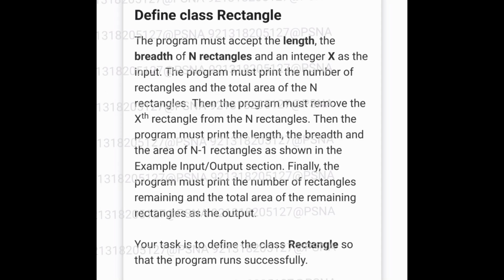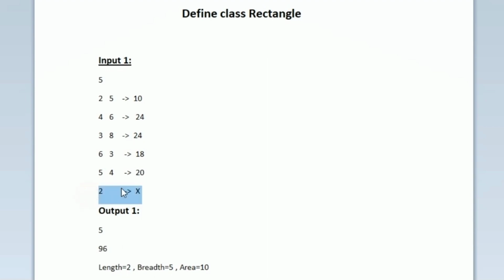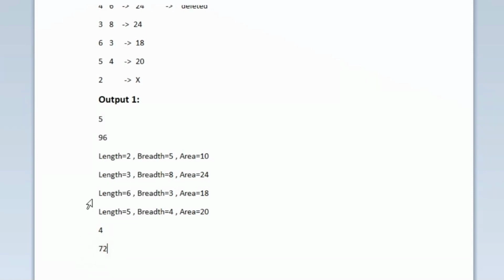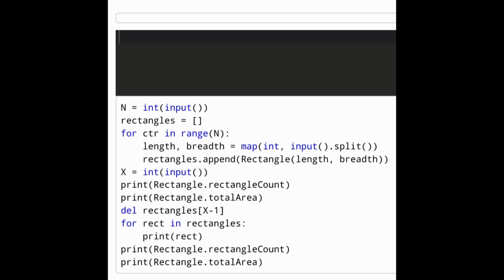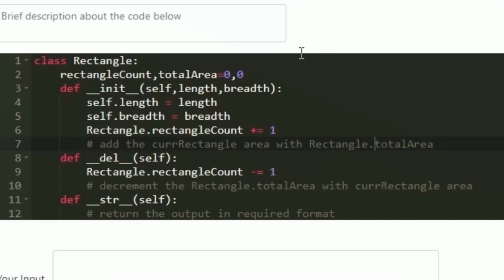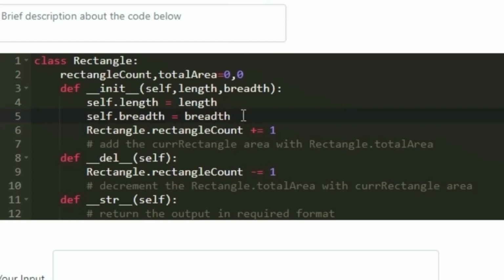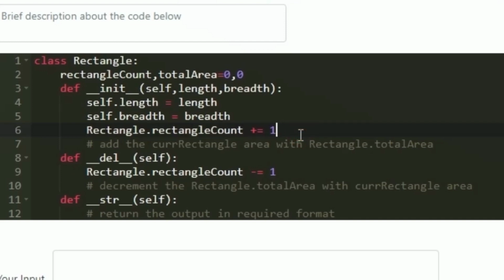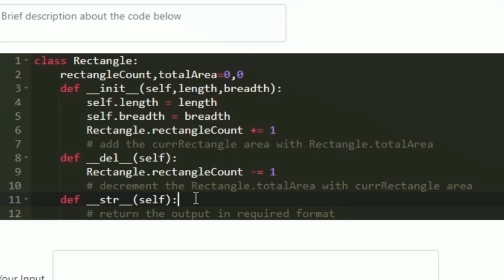Define class Rectangle | skillrack daily challenge